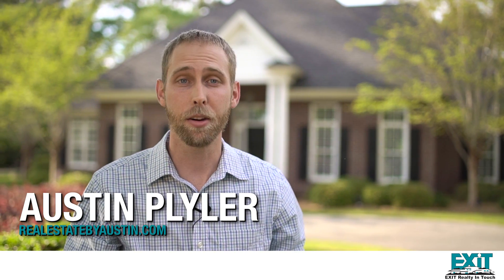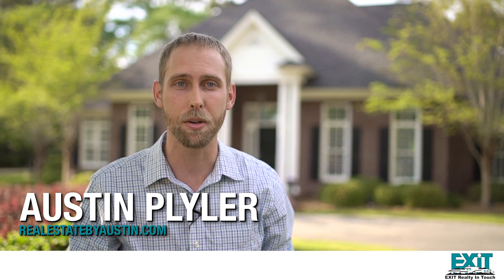4297 Whisperwood Circle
Located on one of Stone Creek's most beautiful streets, this southern living manor invites you in the moment you pull into the circular drive. Hardwood floors greet you as you step through the front door while 12 ft. ceilings draw you in. The large dining room accented with judges paneling, arched entries, and stacked crown leads through to the gourmet kitchen. This chefs dream kitchen features a large eat-in island, new SS cook top, wall oven, & warming drawer. The kitchen gives way to the great room boasting a beautiful fireplace surrounded by built-ins. The master suite is complete with his & hers closets, soaking tub, extra-large walk in shower, and his & hers vanities. This one of a kind home offers a private guest suite and bathroom, 30x20 bonus room, plenty of storage, private backyard retreat and even has a hide-away loft in one of the BRs perfect for secret meetings.